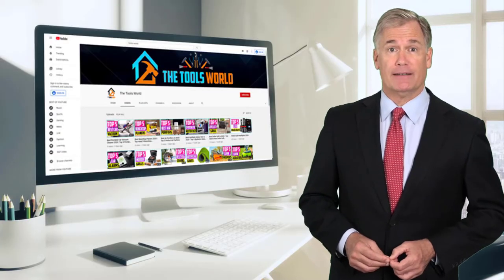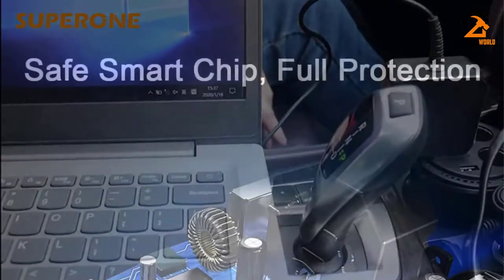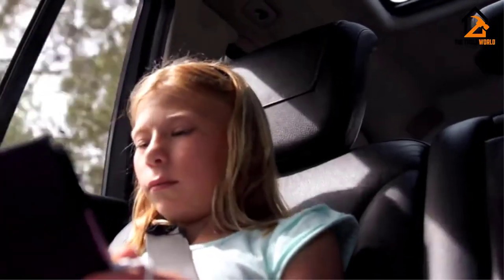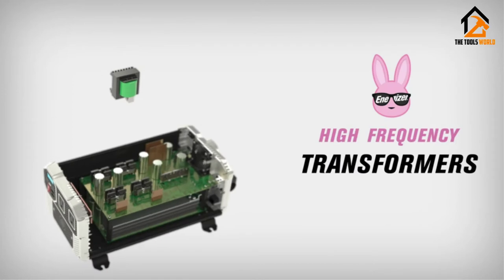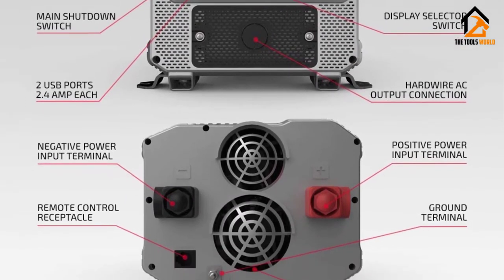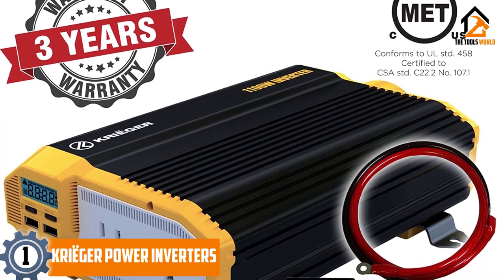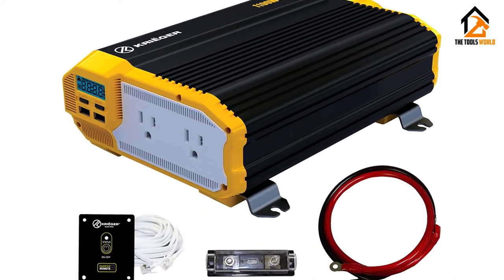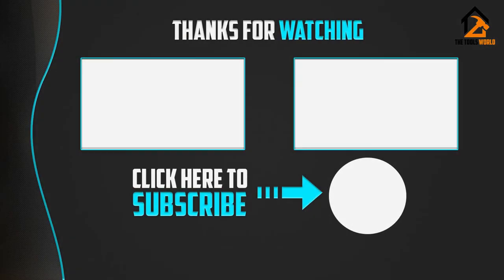Before You Buy A Power Inverter, Watch this Video!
▶️ In This video, We recommended the top 5 best Power inverters.

▶️ 5. SUPERONE 150W Power Inverter.

▶️ 4. Duracell Power Inverter.

▶️ 3. Energizer Power Inverters.

▶️ 2. BESTEK Power Inverter.

▶️ 1. KRIËGER Power Inverters.

Are you Searching for the Best Power Inverter? So now you are in the right place to get valuable info on Power Inverter.

In this video, we shortlisted the top 5 Best Power Inverters in the market in 2021. We made this list based on our personal opinion. After performing our research based on their price, quality, durability, brand reputation, and other related issues we ranked them with no particular request or influence.

We have tested each Power Inverter and tried to include in-depth information on Power Inverter in our Video which will be enough to fulfill all of your needs. We recommended The Top 5  Power inverters in this video. All of them are maintaining quality. If you want to buy a Power Inverter, we think this list will be very helpful to you.

We hope you like the Power Inverter we selected for this year. If you have any questions related to the Power Inverter which are listed here, please leave a comment down below and we will get back to you as soon as possible.